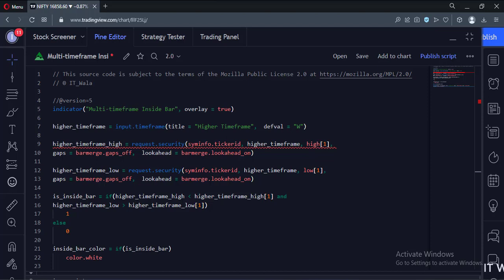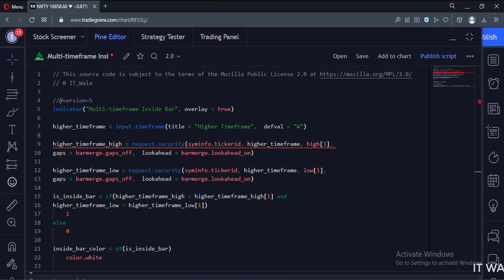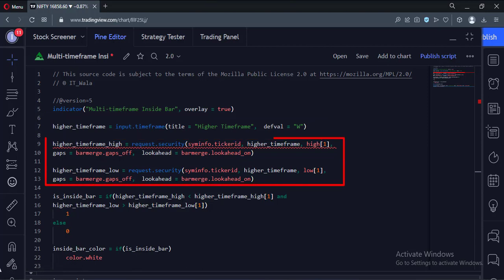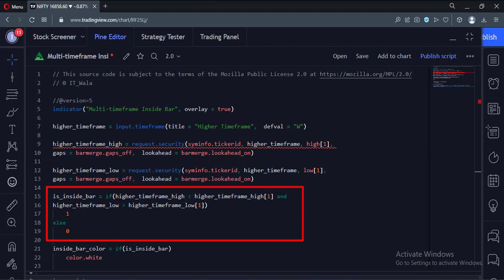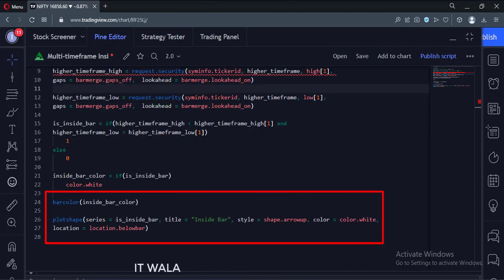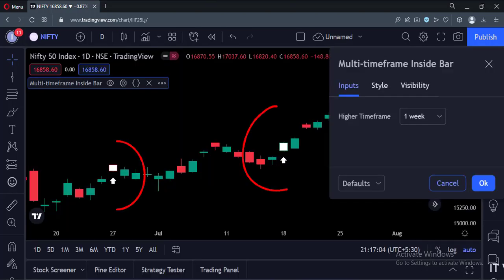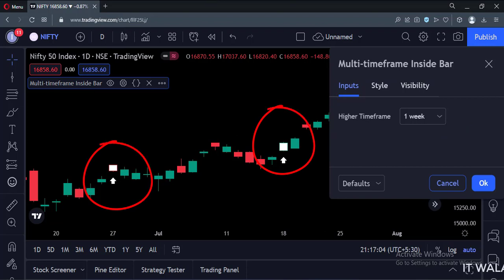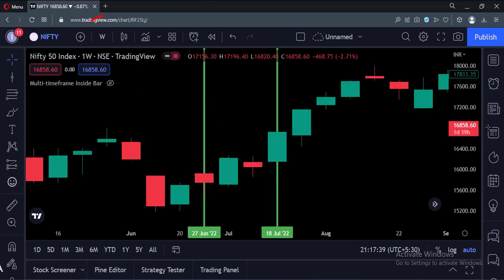TRADING VIEW--PINE SCRIPT: HOW TO FIND A MULTI-TIMEFRAME INSIDE BAR ??? || TUTORIAL